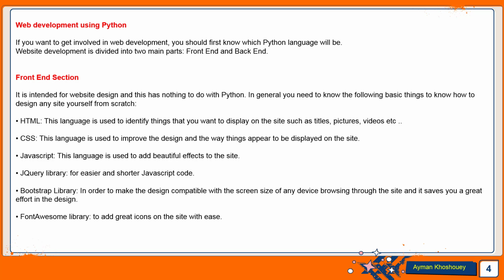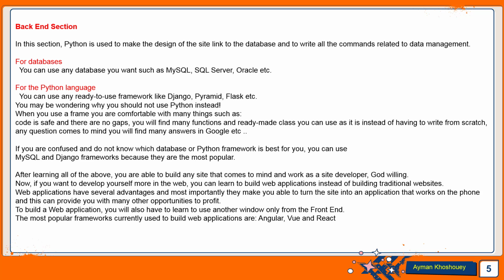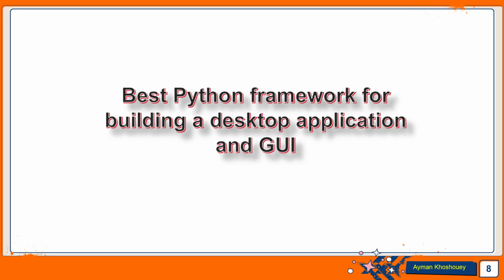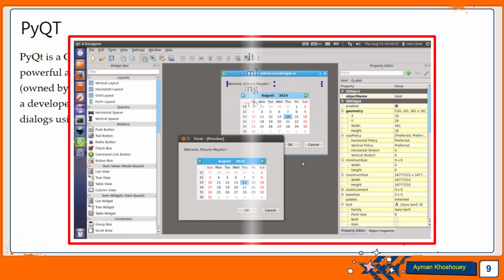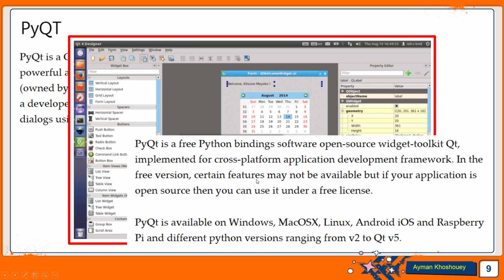Python Lesson 17 last lesson for beginners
Python Lesson 17 last lesson for beginners    kindly, sub scrib to get more courses